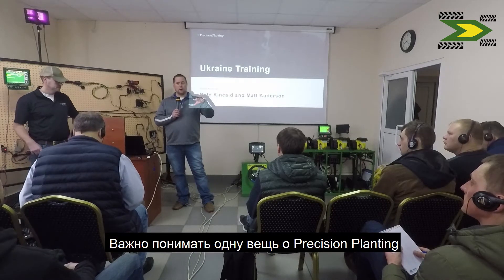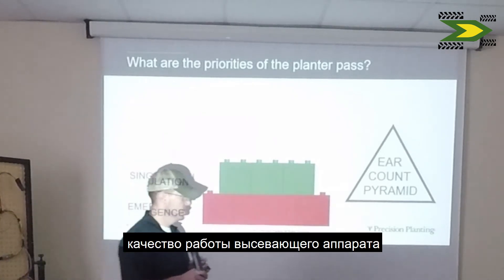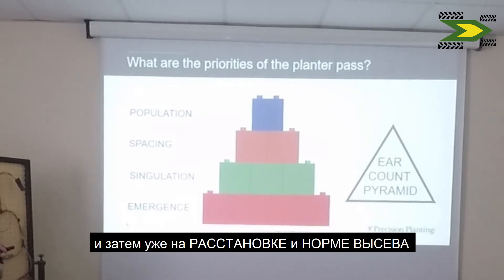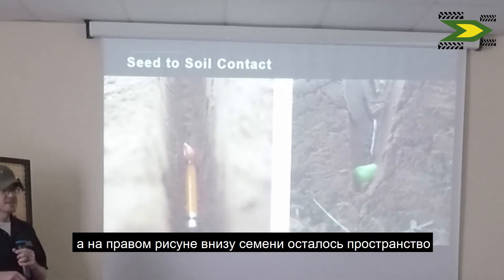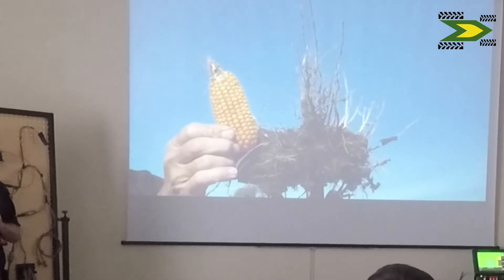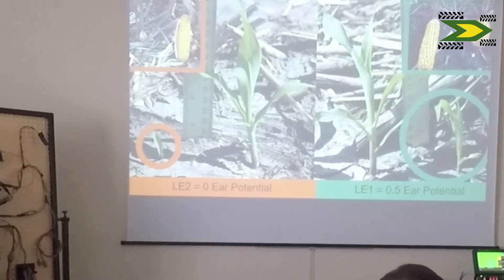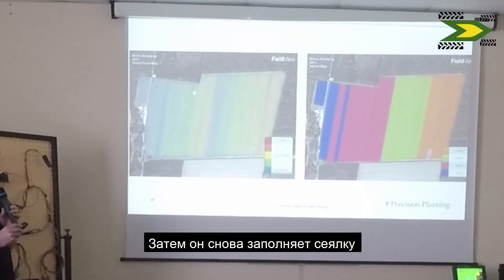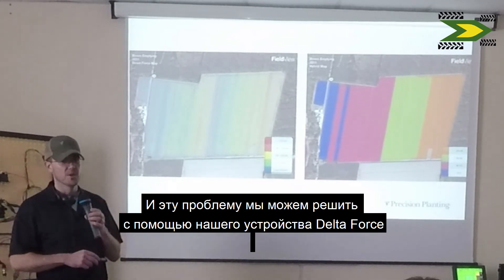Урожайность падает? Не можете найти причину?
На этом видео рассказывается зависимость урожайности от равномерности всходов. И как добиться равномерности всходов с помощью гидродогружателя на каждый ряд сеялки